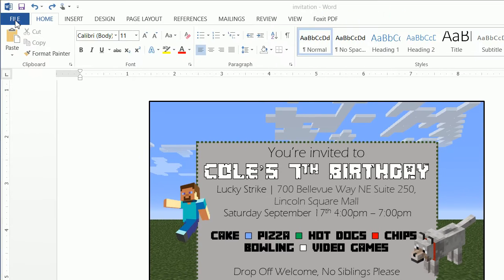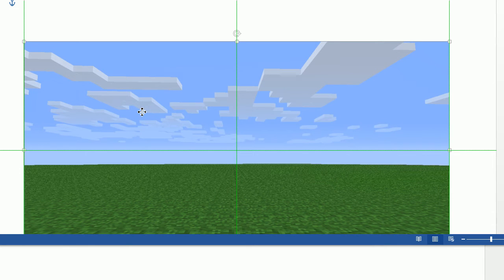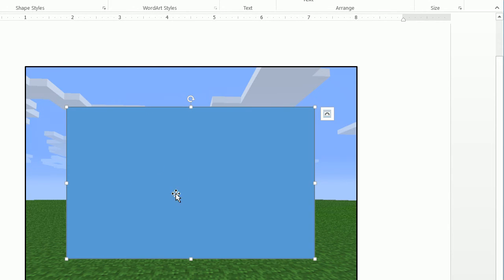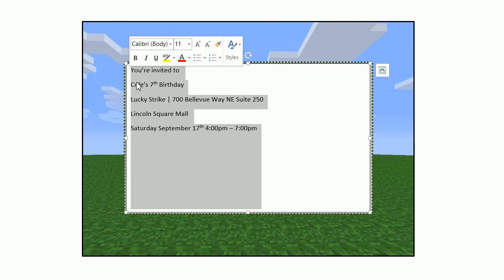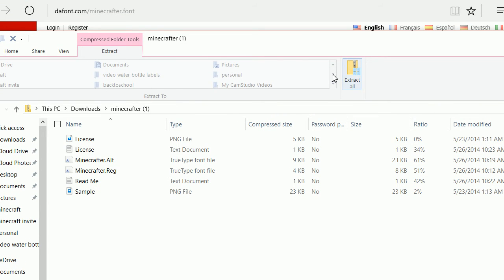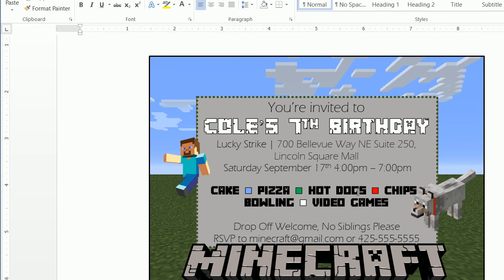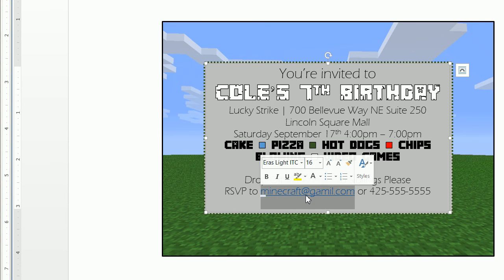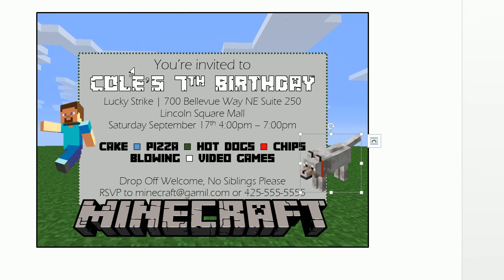Make your own Minecraft Birthday Invitation with MS Word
Having a Minecraft birthday party and need invitations?  This short video shows you how to create your own Minecraft birthday party invitation using MS Word and a browser.  Learn now to import images, download and install fonts and move images to make this cute Minecraft birthday party invitation.